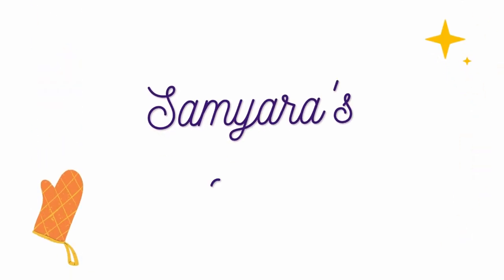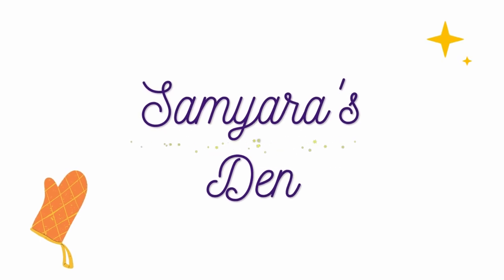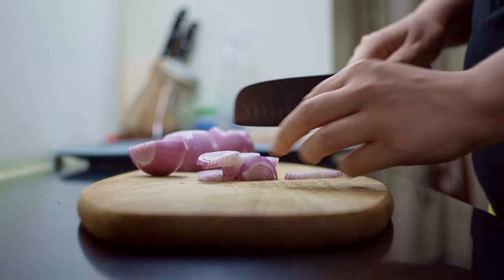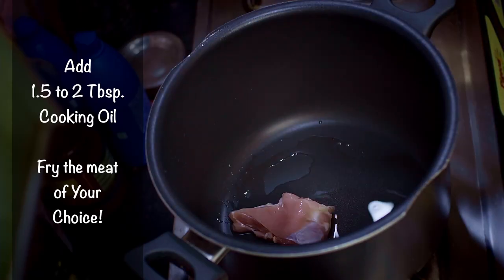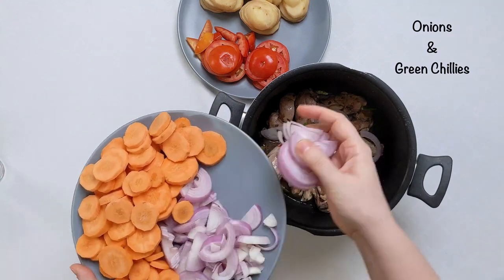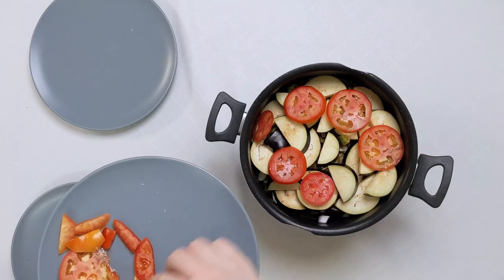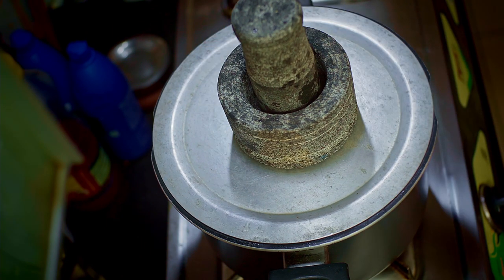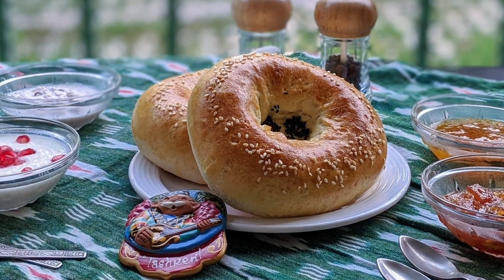Easy Tasty One Pot Dish | Dimlyama | Traditional Uzbek Stew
Dilyara gives you a sneak peek into Uzbek meals by exploring a traditional Uzbek stew - Dimlyama/Dimlama/Damlyama, made with various combinations of meat, potatoes, onions, vegetables, and sometimes fruits.

Ingredients:
Chicken, Onions, Potatoes, Carrots, Cabbage, Brinjal, Capsicum, Tomatoes, Garlic and Green Chillies.

Spices:
Salt, Pepper, Cumin Seeds (Jeera), Bay leaf, Turmeric powder, Chilli Powder, Coriander powder, Garam masala

You can also add any other vegetable of your choice - this dish is THAT versatile! :)

Directions:
1) Chop all your vegetables into large slices or roughly diced pieces.
2) Take a large pot and fry your choice of meat (we used chicken) in some oil, along with some bay leaves and cumin seeds (jeera) for about 3 to 5 minutes.
3) Next, take your pot off the stove, and start layering your vegetables and spices one layer at a time - we usually start with onions and green chillies over the meat. Next potatoes, carrots, cabbage, capsicum, brinjal, and tomatoes. Don't forget to add your spices in between each layer of vegetable. In this recipe, we used salt, pepper, chilli powder, coriander powder, peeled garlic cloves (whole) and garam masala. Remember - the harder the vegetable, the lower level it takes up!
4) After layering all the vegetables in your pot, place a few sticks of cooking butter on the top of the final layer and pour in 2 cups of water (2 cups for a 5L pot - vary the amount accordingly).
5) Place the pot back onto the stove and bring it to a boil on a high flame. Once the water begins to boil, seal the lid and place a weight on top of the pot - we used our pestle & mortar as a weight over the lid.
6) Lower the flame to low/medium (depending on your stove), and cook for 1 hour.
7) After 1 hour, take the pot off the stove, and enjoy your delicious Dimlyama with a slice of bread!

Chapters:
00:00 Intro
00:38 Dilyara's Gastronomic journey growing up
01:33 Let's Talk about Dimlyama!
02:23 Recipe: Ingredients
02:42 Recipe: Process
04:14 Recipe: Serving
04:30 Taste time!
05:17 Inspired to make dimlyama? Tell us how it came out!
05:25 Outro

Congratulation! Your first Uzbek meal is ready to serve!